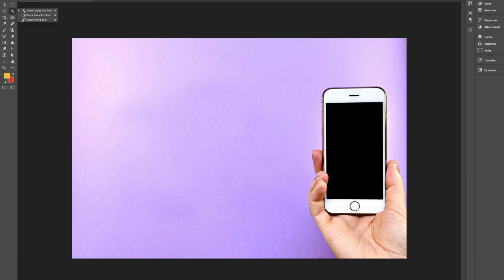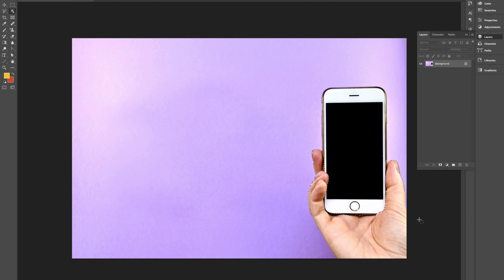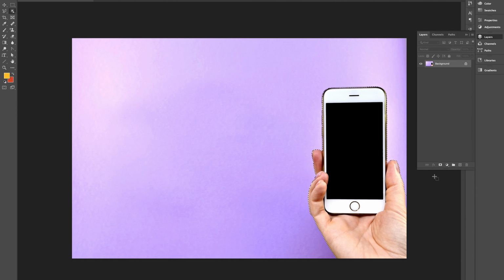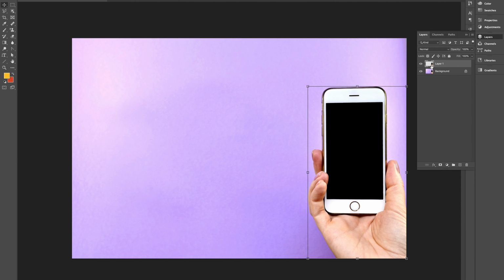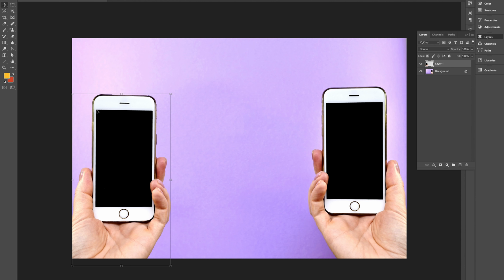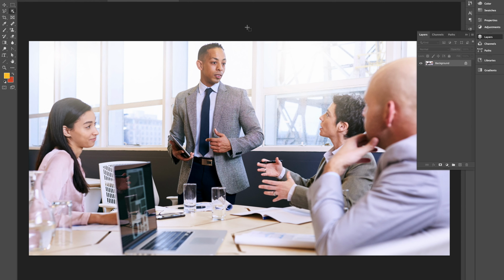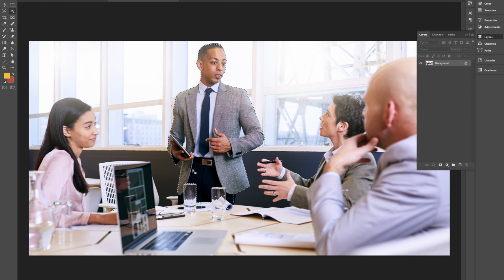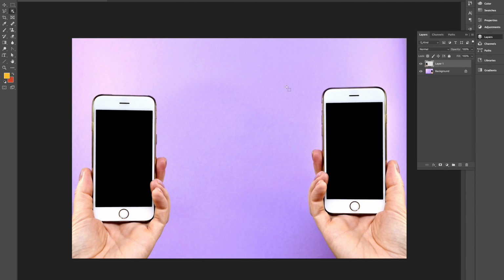Photoshop CC Tutorial: Object Selection Tool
This video will introduce Photoshop's object selection tool and will explain best uses and when not to use the tool.